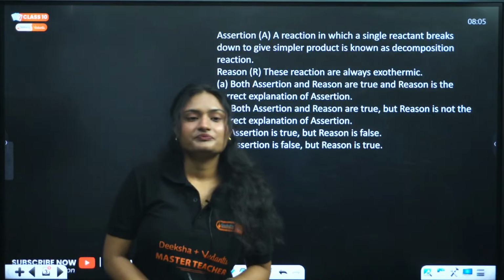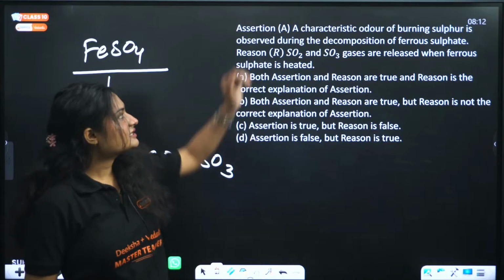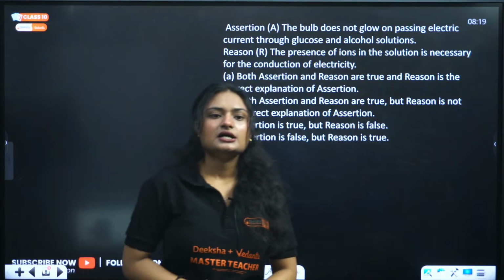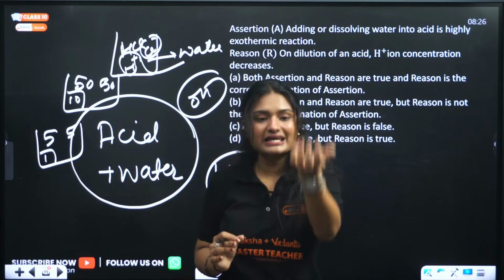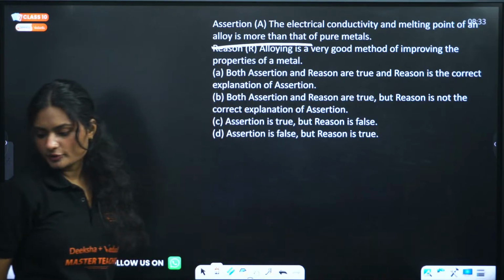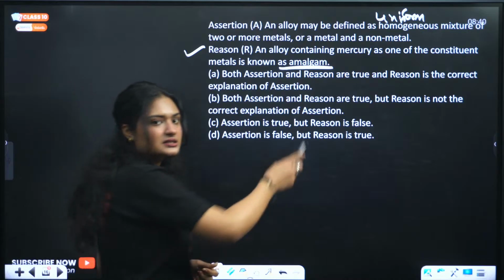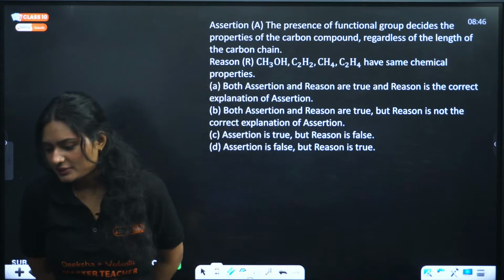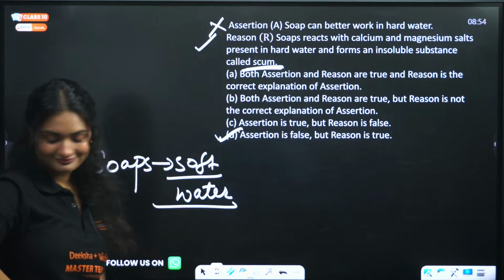Top 19 Science Assertion & Reasioning Questions COMPLETE SOLUTION 😱🔥 | Class 10 Science (Chemistry)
Struggling with Assertion–Reason questions in Class 10 Chemistry? 😰
This video provides the COMPLETE SOLUTION to ALL Assertion–Reason questions, explained step-by-step to help you eliminate confusion and score full marks in CBSE Boards 2026 💯

📌 In this video, you’ll learn:
✔️ How to identify correct assertions
✔️ How to check reasons logically
✔️ The 4 CBSE answer options explained
✔️ Common traps & mistakes to avoid ❌

🎯 Perfect for MCQ-based exams & final revision
👉 Watch till the end to never get Assertion–Reason wrong again!